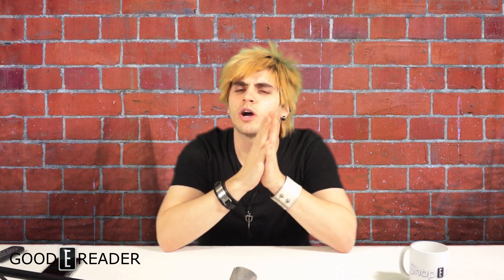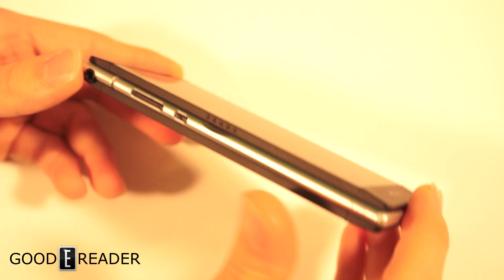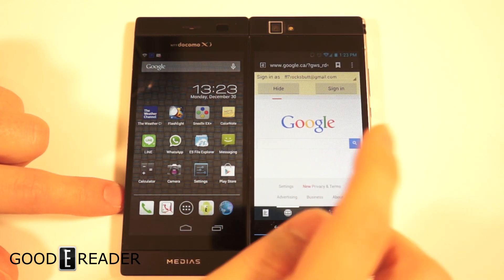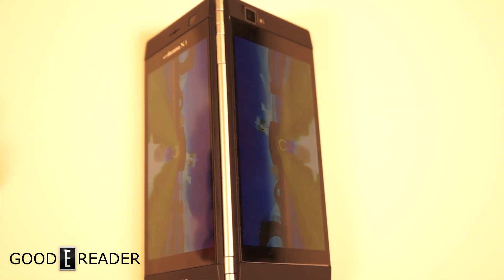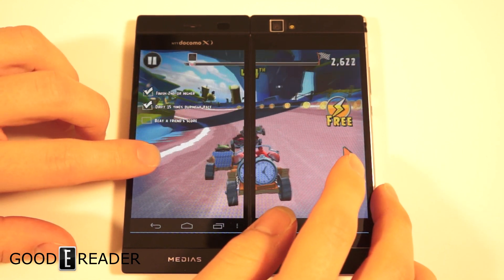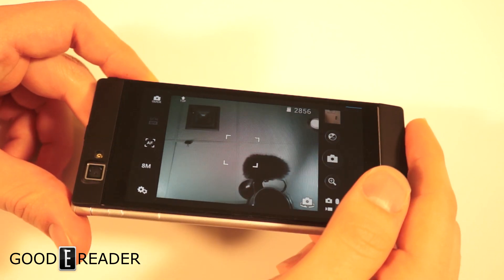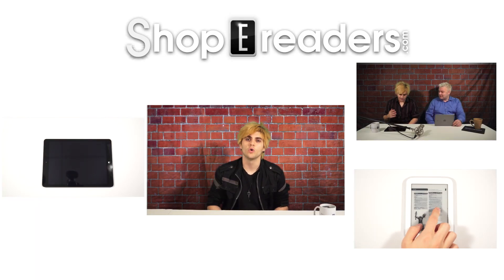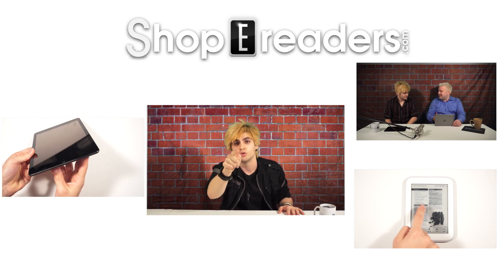NEC Medias W N-05e Dual-Screen Android Phone Review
This is my awesome phone that i am proud to present! Specs are below. Thank you everyone!

NEC Medias W N-05e

Specs:
Display

Secondary Display:
Screen type LCD (Active, Color, Backlit)

Hardware:
CPU 1.5 GHz
CPU cores Dual-core
RAM 1 GB
Camera 8MP
Wifi
Black